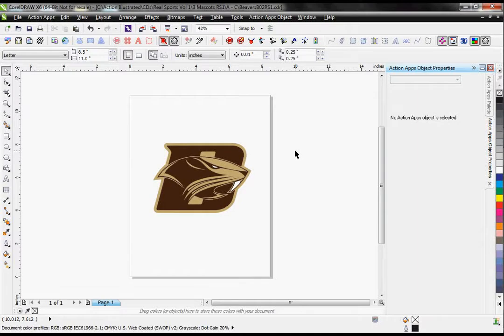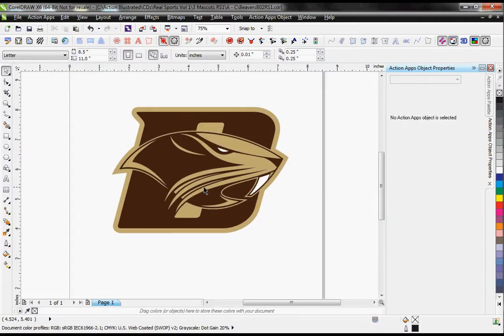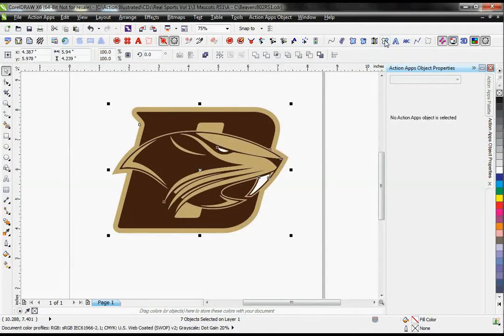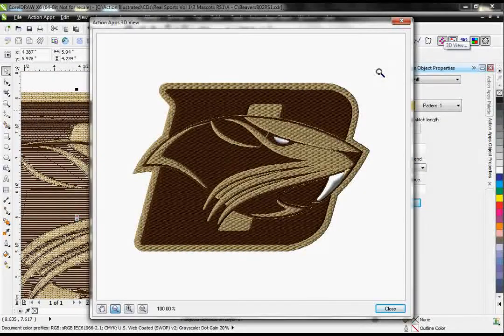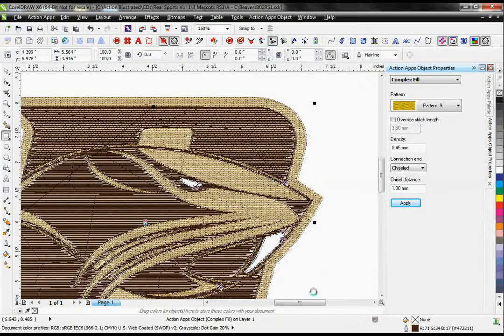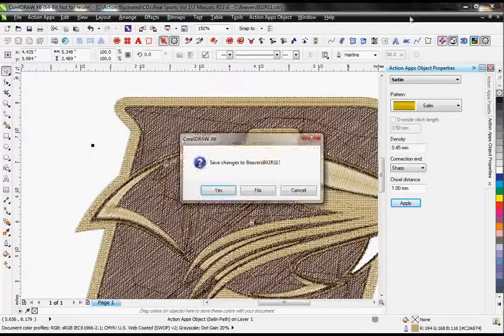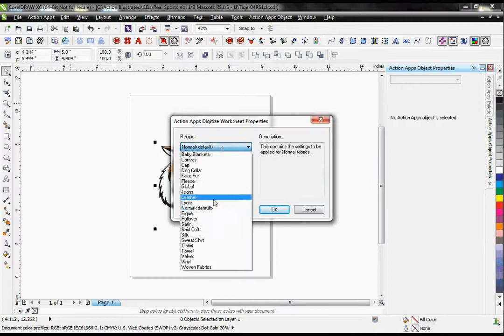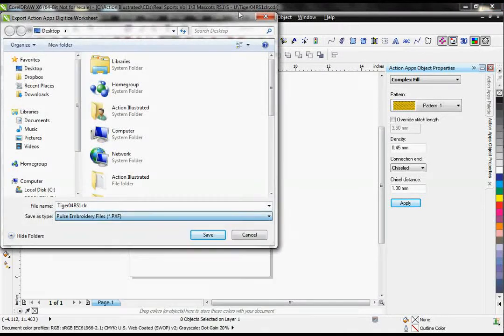Action EZ Stitch Demo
The Action EZ Stitch Digitizing Software gives you the ability to digitize vector artwork within CorelDRAW. The EZ Stitch software is a specialized digitizing toolbar for CorelDRAW that makes it easy to create embroidery artwork without ever having to leave CorelDRAW.